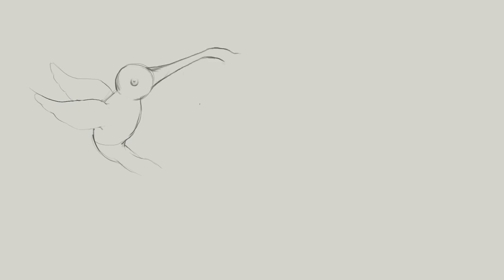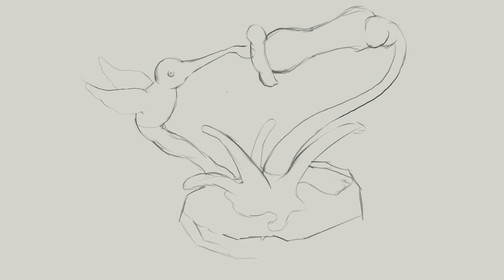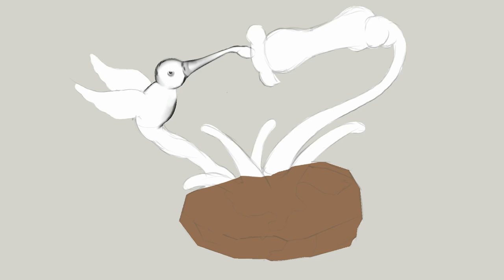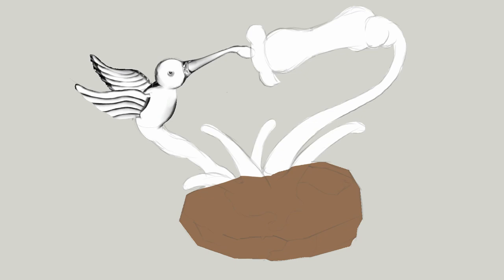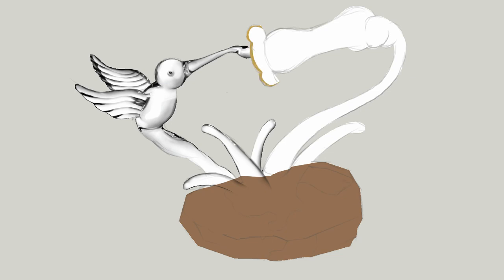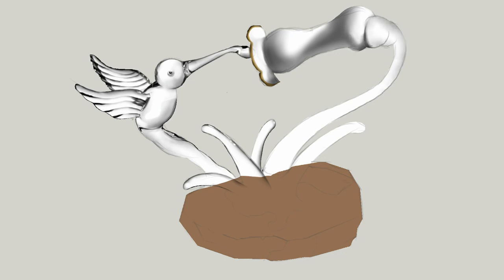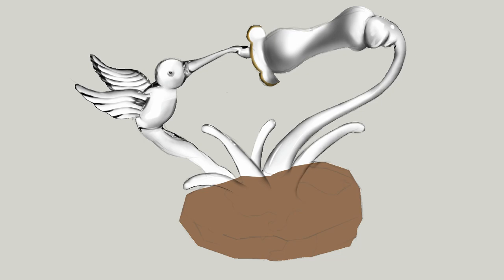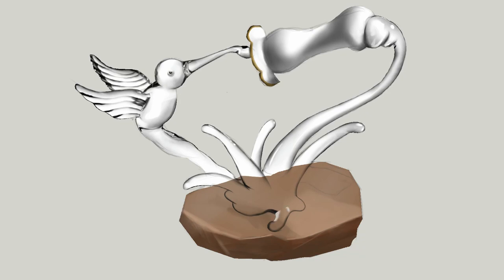How to Draw Glass in Procreate Explained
Just a study I made from a glass sculpture, i explain the basics you need to know to replicate what you see and improve you drawing skills.

If you have suggestions or something, let me know.